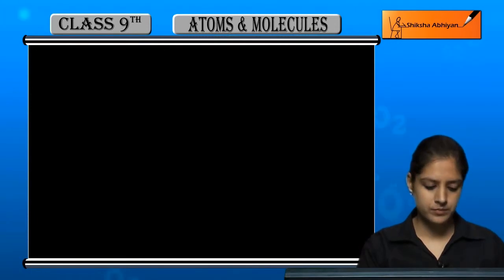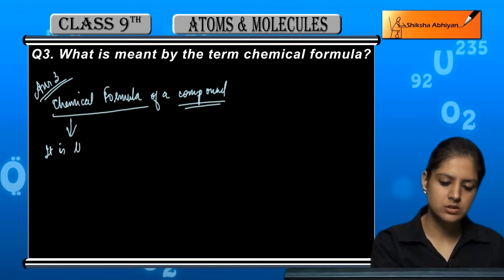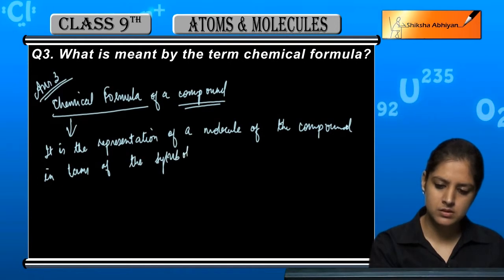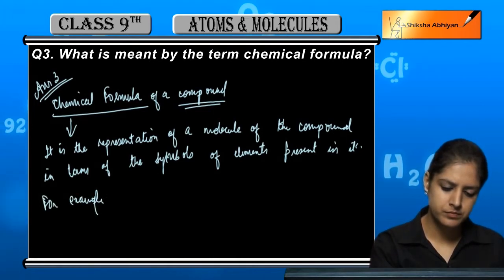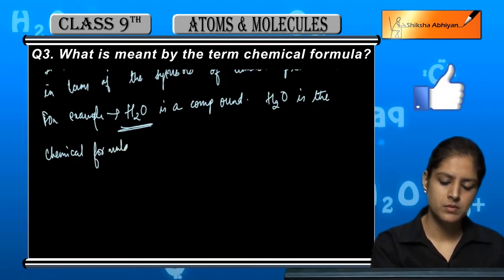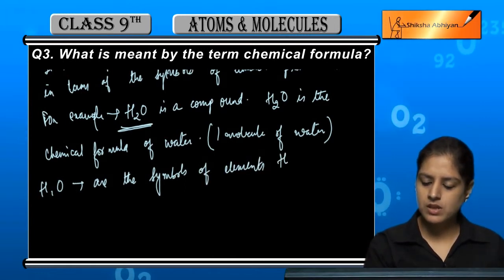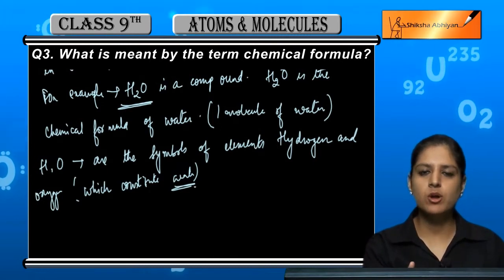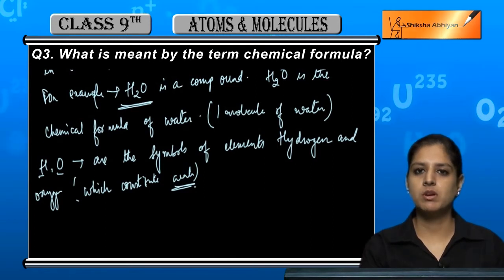Q3 What is meant by the term chemical formula?